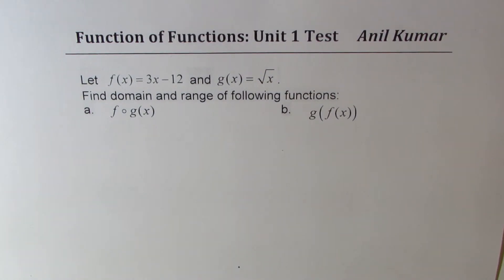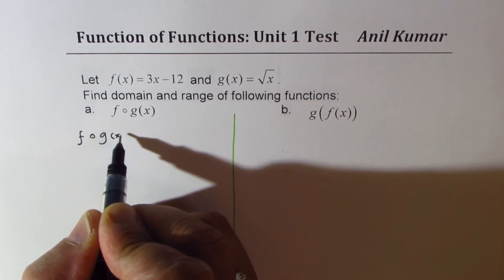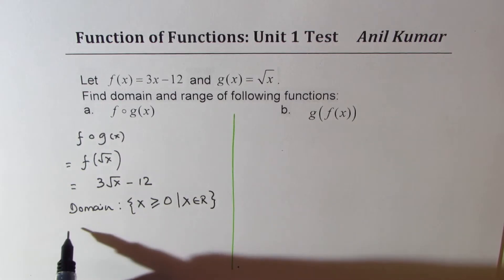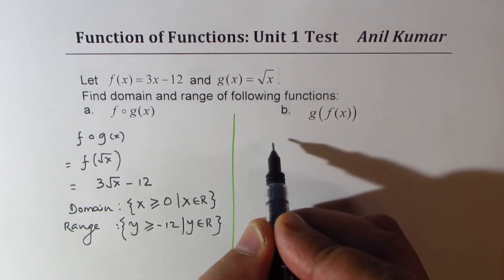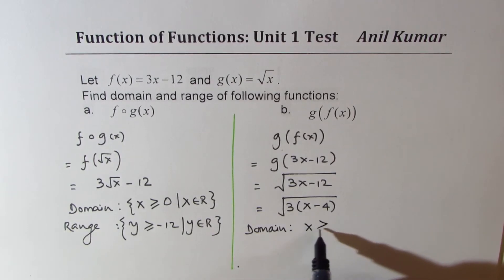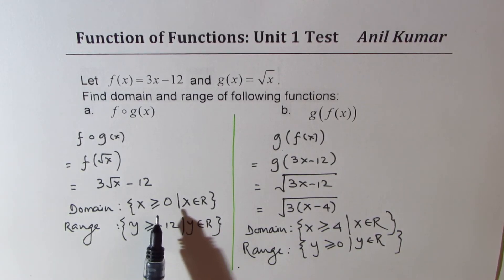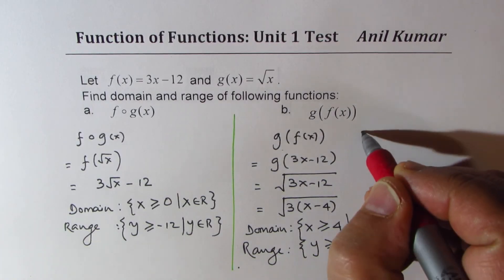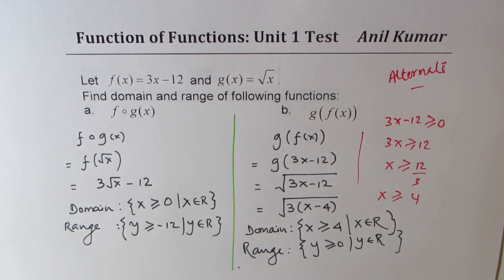Domain and range of composite functions MHF4U Pre-Calculus